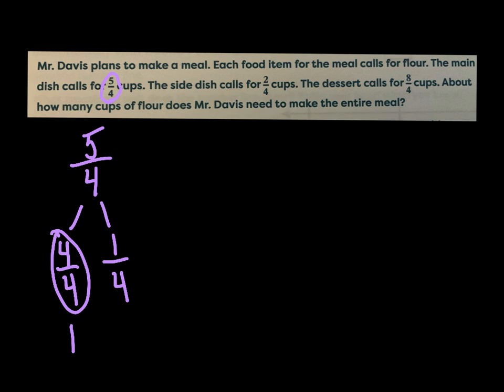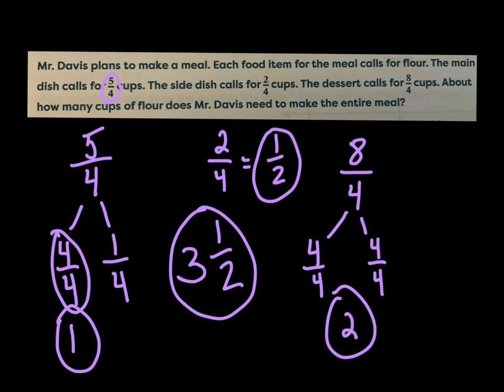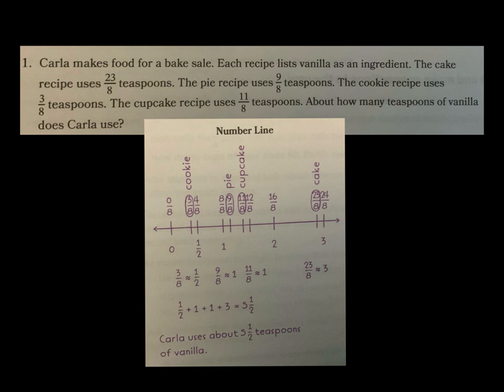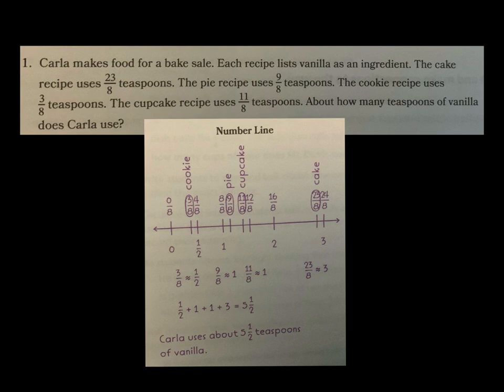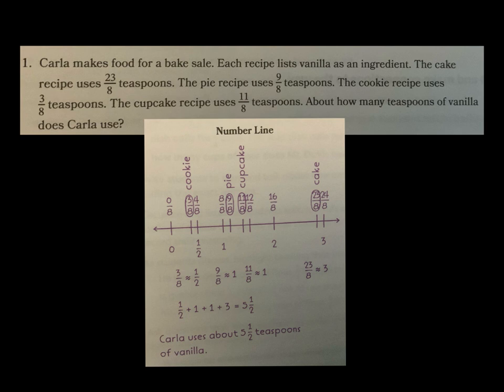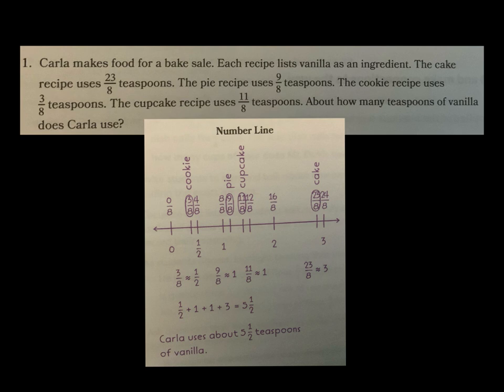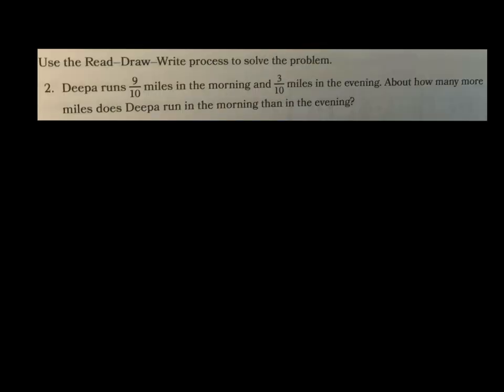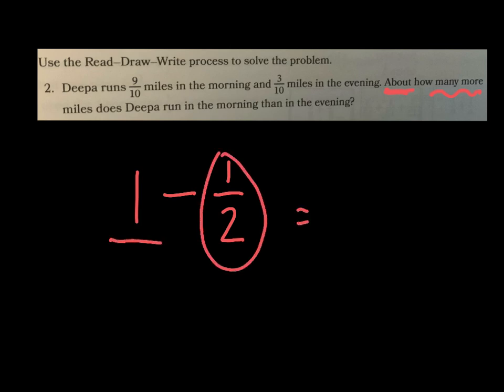Unit 4 Lesson 18 MATH 2